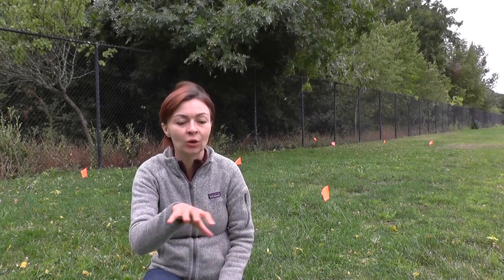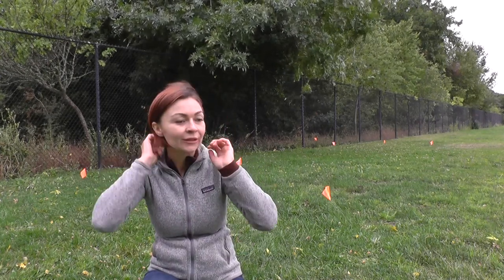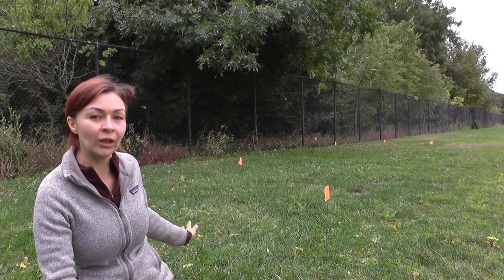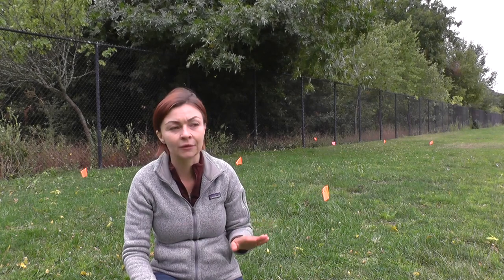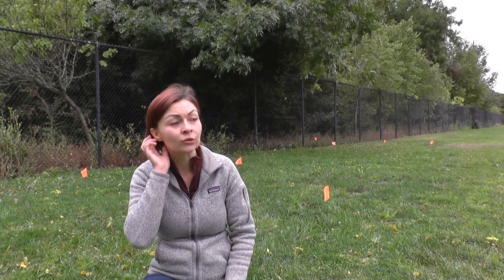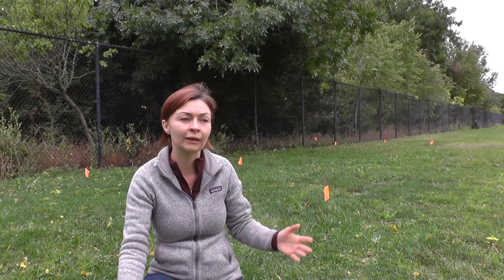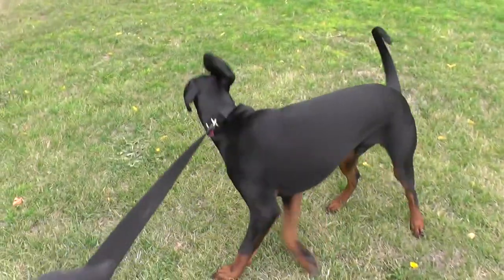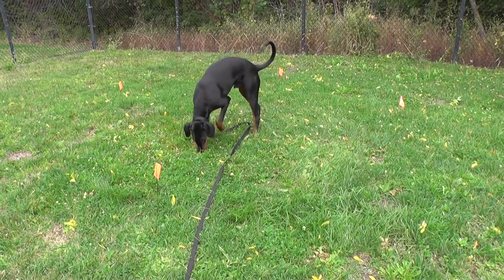How to train a Doberman in 15 minutes a day: tracking. Step 1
Basic obedience training and fun exercises to keep your dog mentally stimulated.

Learn how to train your dog in detailed step by step videos from a Doberman enthusiast and a National level dog sport competitor. This training program takes under 15 minutes per day.
Watch full, uncut sessions as they happen (not just successful results). Learn how to troubleshoot tracking.